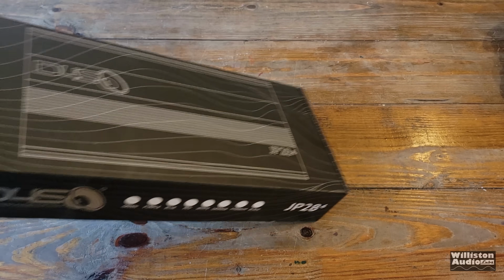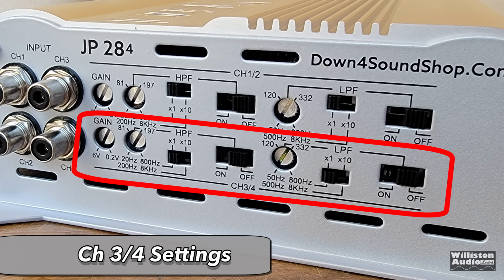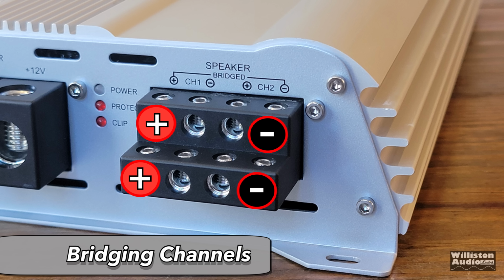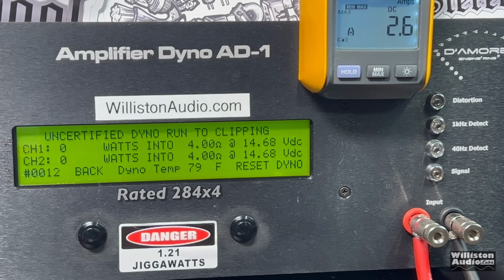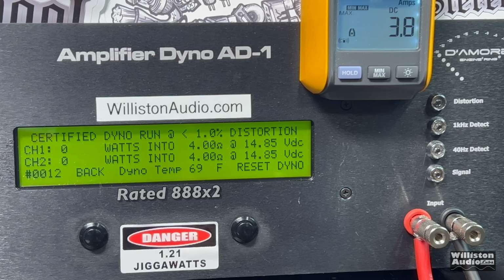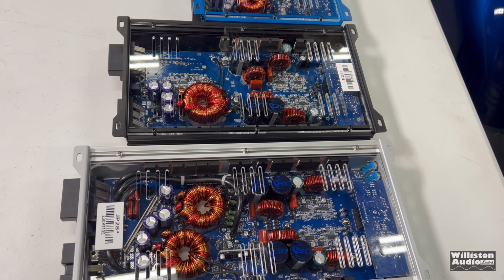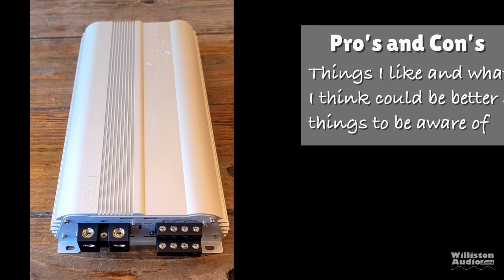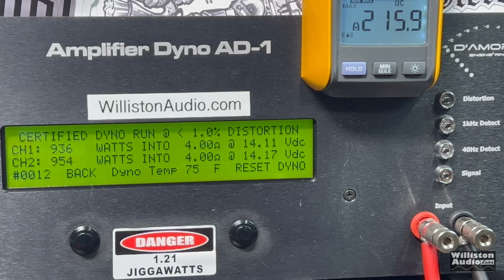A 2000W Four Channel Amp for under $400? Down4Sound JP284 Amp Dyno Test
D4S JP284 Four Channel Amplifier
Rated 284x4 at 4 ohms, 460x4 at 2 ohms or 888x2 at 4 ohms

Elac Bookshelf Speakers

Sponsored Video Note: Video is marked as sponsored as Down4Sound paid a "slot fee" to have this product tested and video created. It is important to note all of the test data is objective and all of the opinions in the video are mine.

960 LED Panel